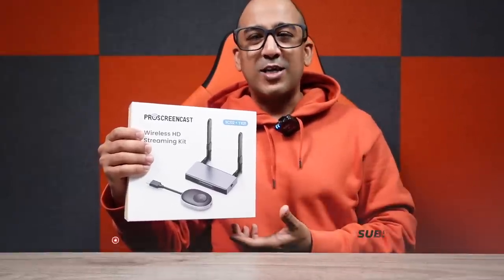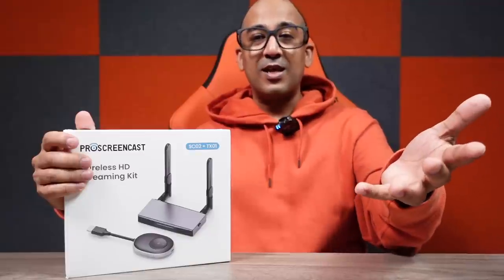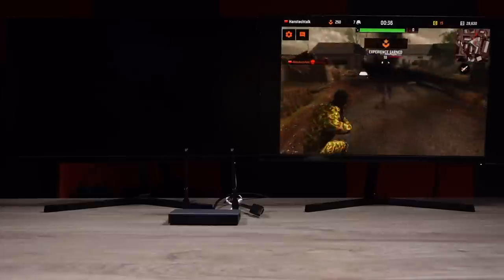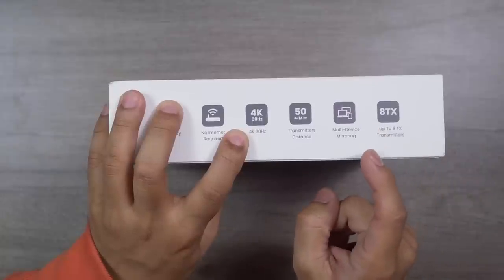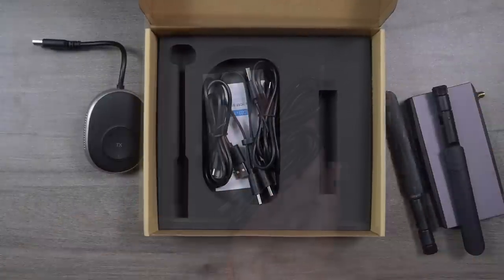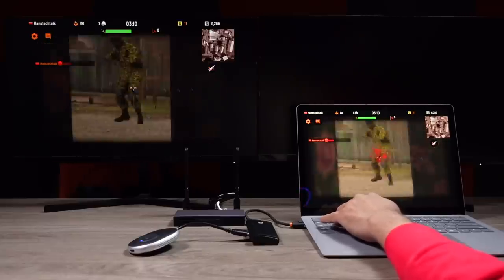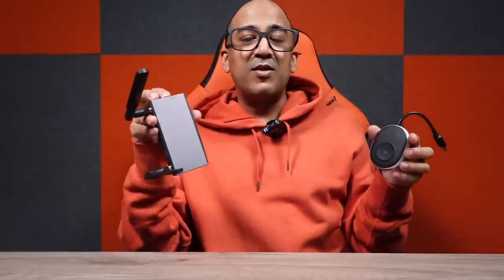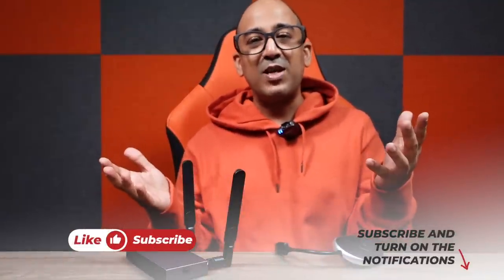Proscreencast SC02 Wireless HDMI Transmitter & Receiver Kit Review